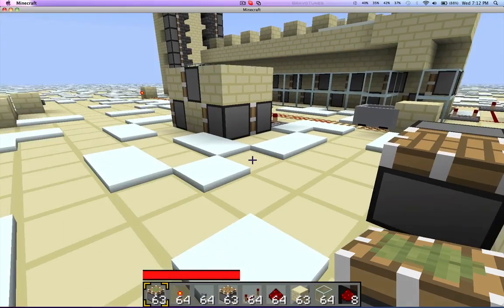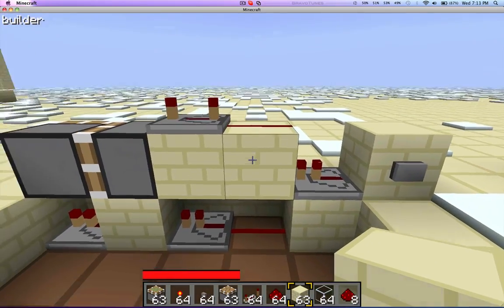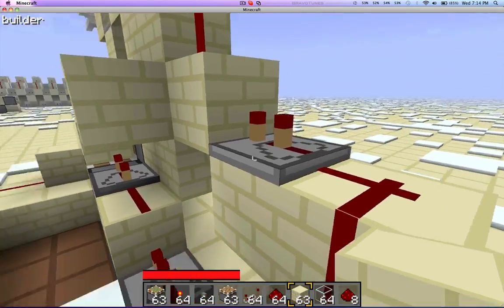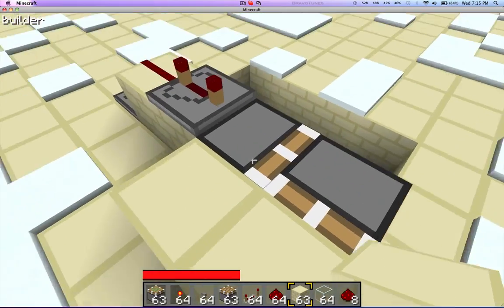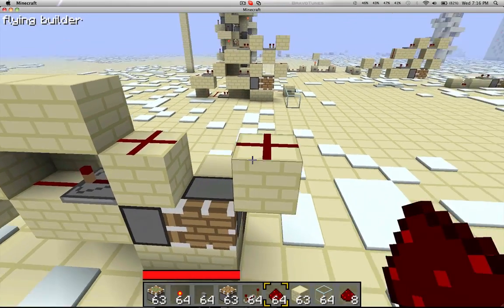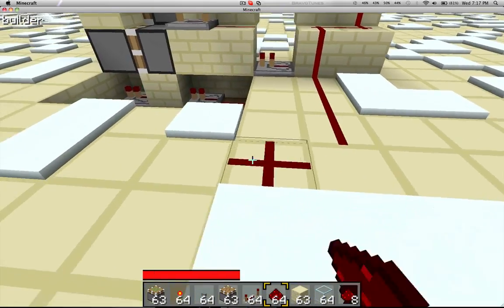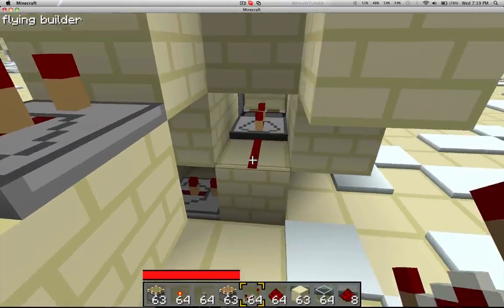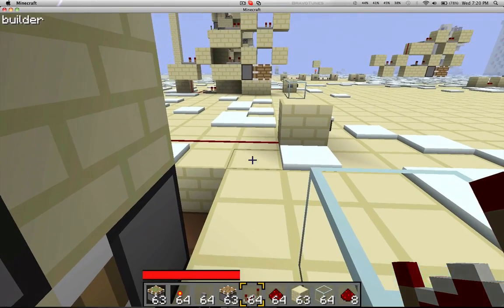Piston Propelled Transportation Tutorial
In this video i show you guys how to make a piston powered transportation system.